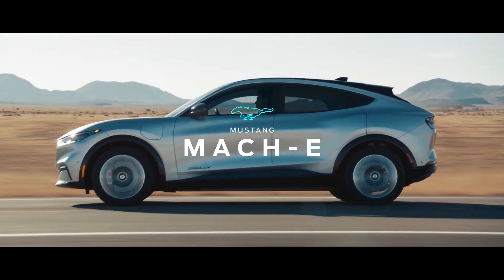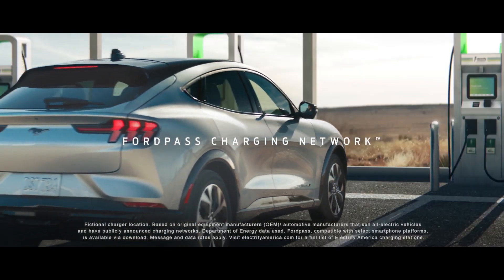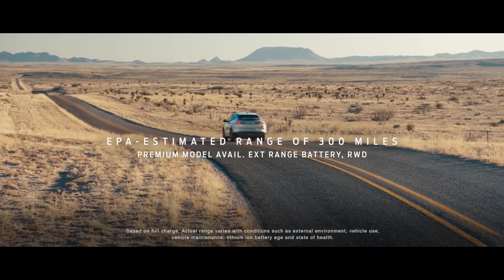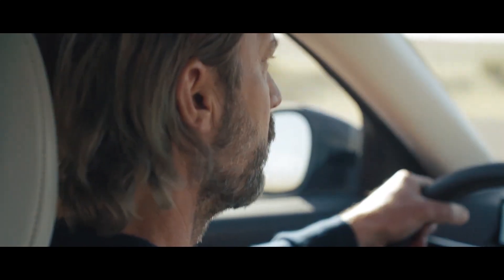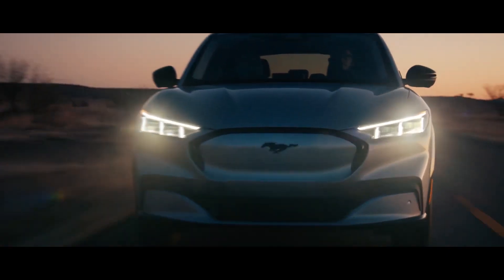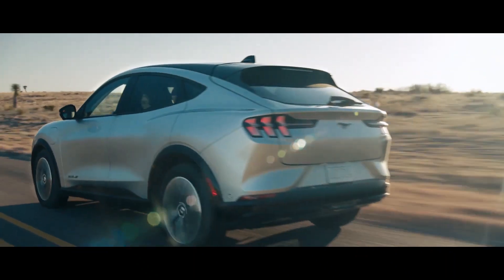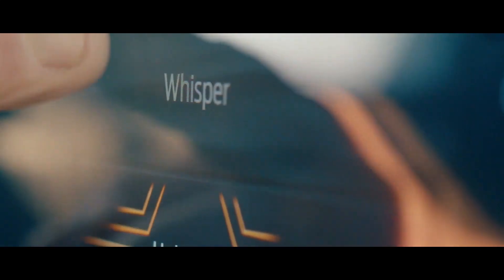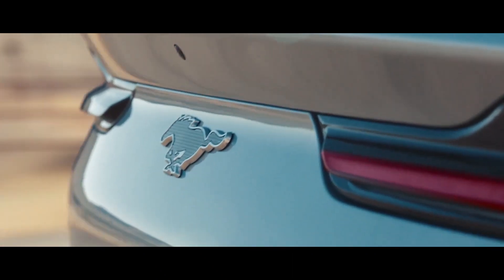Ford Mustang Mach E 福特電動野馬休旅車 廣告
扭力扭力Ford Mustang Mach E 福特電動野馬休旅車
分為三種車系包括 Select(208萬)、Premium(248萬) 與 GT (268萬)版本
台灣的上市的GT版本(268萬)
72 kWh / 91 kWh 電池
最大 592hp 馬力
最大87.7kg-m 扭力
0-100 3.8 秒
Premium  248 萬
最大馬力368hp
最大扭力 59.1kg-m
0-100加速 5.1 秒
208萬的 Select 版本
最大馬力288hp
最大扭力43.8kg-m
0-100加速 6.3 秒
台灣上市為 TYPE 2 CCS2 150KW 快充規格， 10-80% 約 33 分鐘的充電效率
全車系則是都具備單踏板模式與煞車動能回充系統，這套系統能將 90% 的煞車動能轉為電能